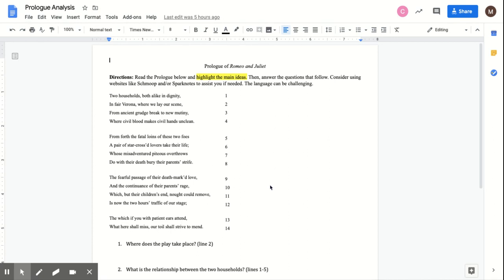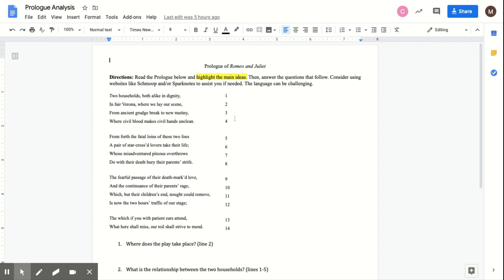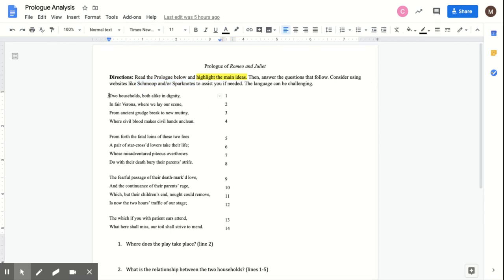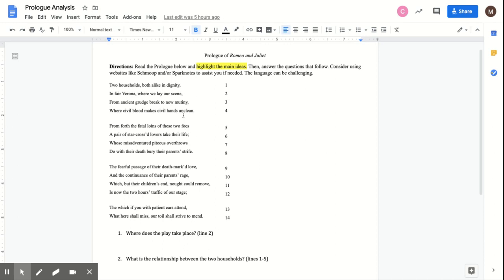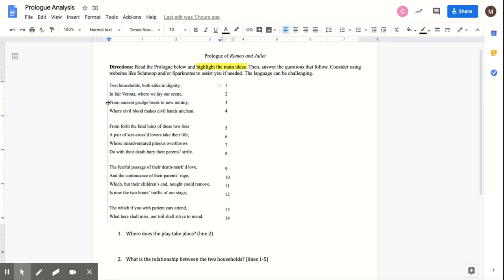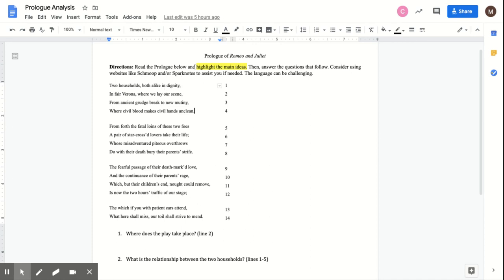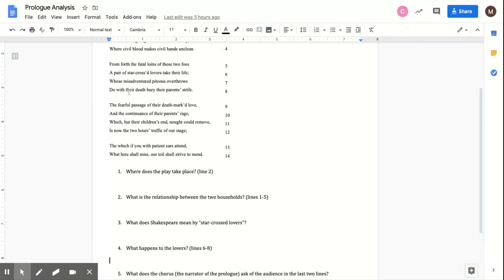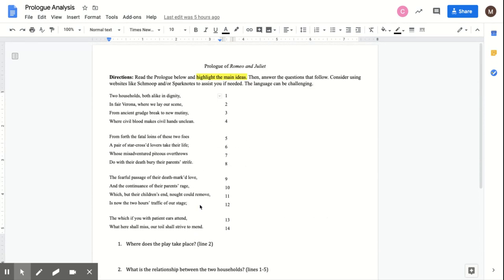Prologue Analysis Video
Watch this before doing the Prologue Analysis Assignment.